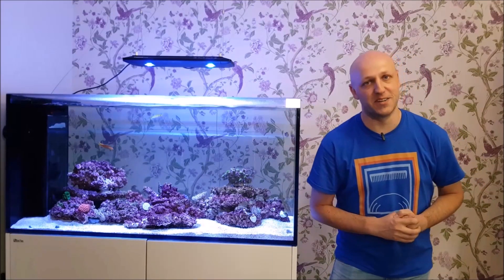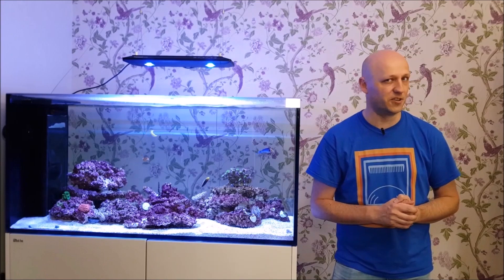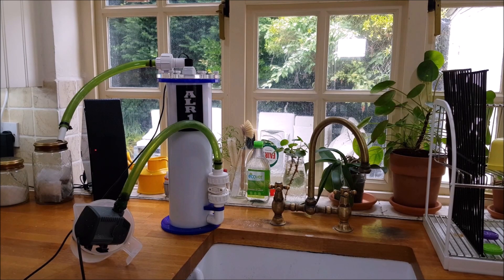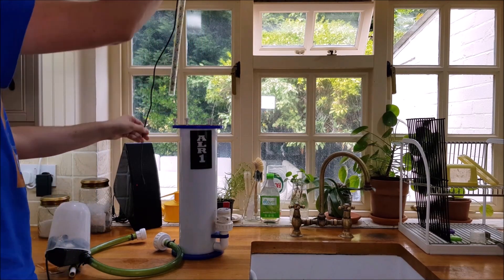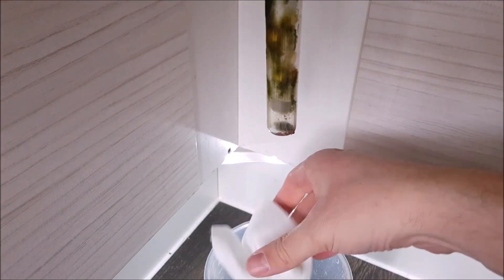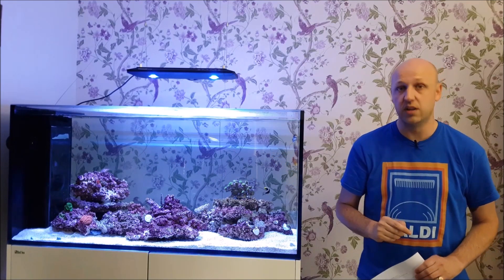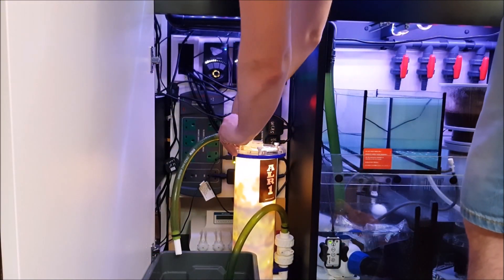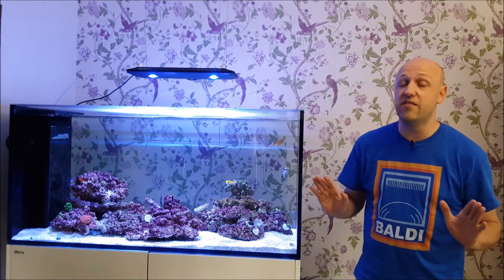ALR1 Algae Reactor Long Term Review